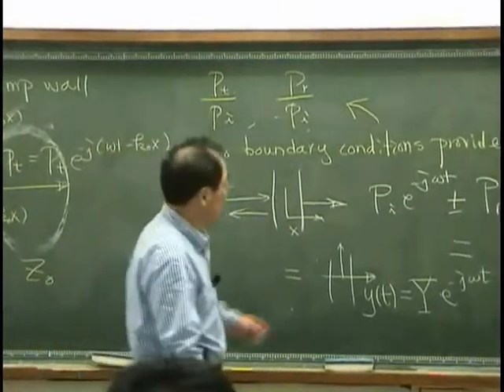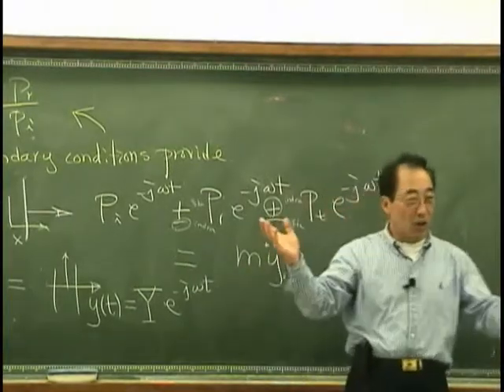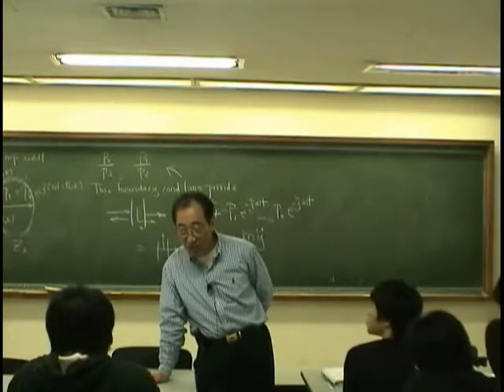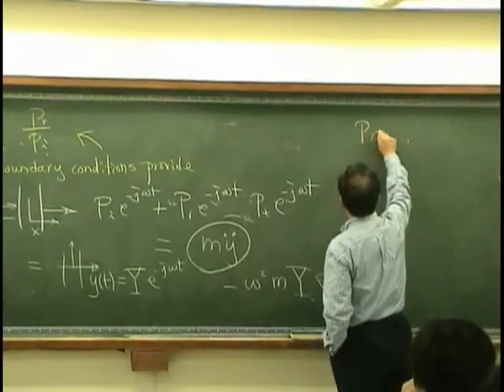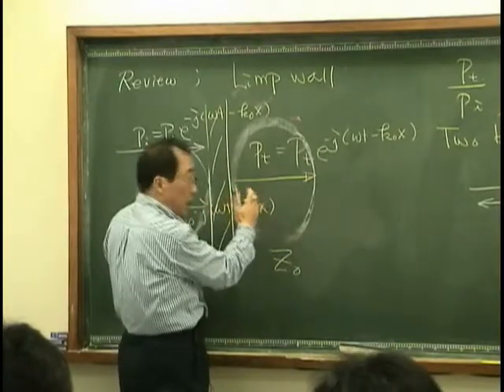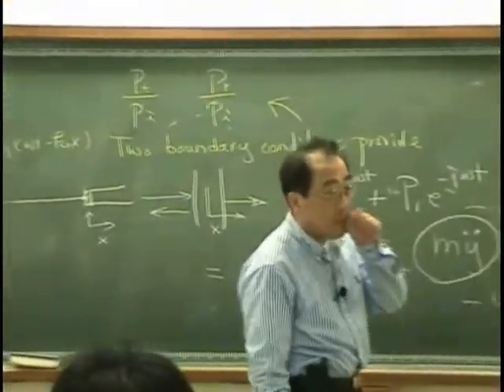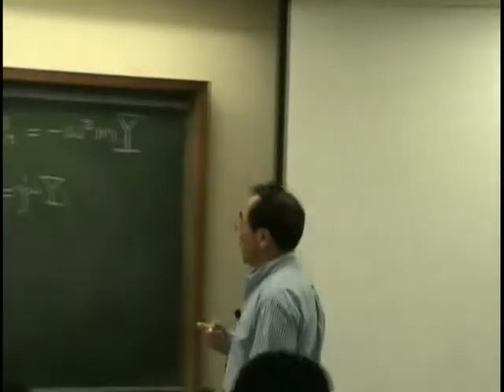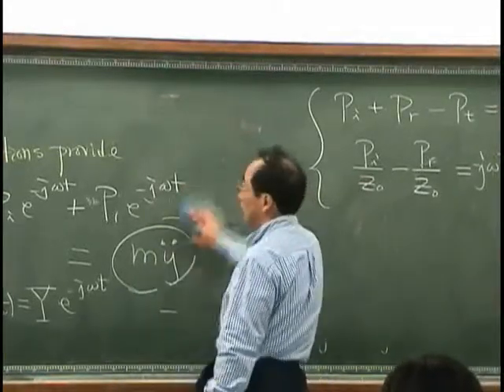[Lecture12-4: Reflection & transmission] Introduction to Acoustics by Prof. Yang-Hann Kim